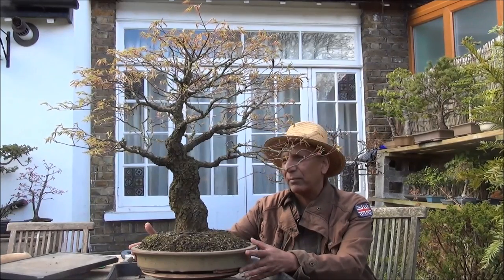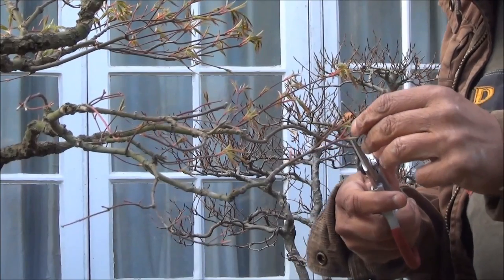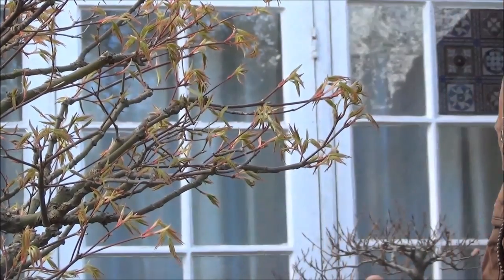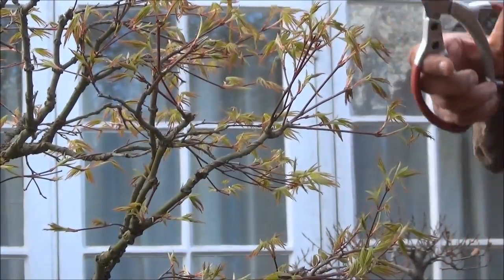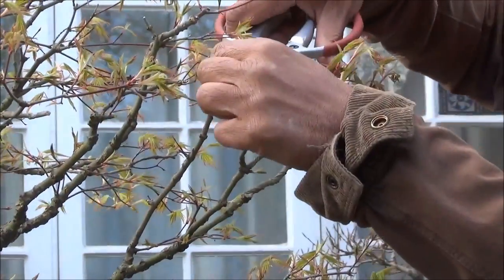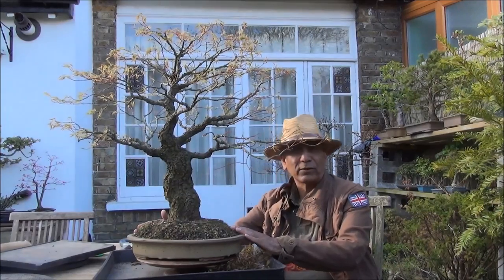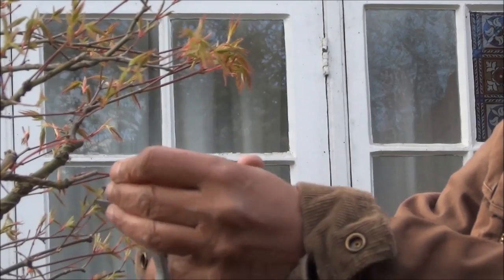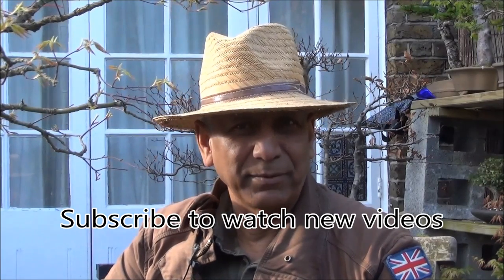Neglected Bonsai Cork Bark Arakawa Maple Spring Pruning and branch reduction by mikbonsai part 3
Neglected Bonsai Cork Bark Arakawa Maple Bonsai Spring Pruning by mikbonsai

Spring Pruning of a Specimen Arakawa Maple Bonsai tree.  The buds are swelling up and ready to open.  This is the time all branches are visible. The branch structure can be readily seen and the purpose of pruning at this time is to reduce the thin lon branches and make the tree more compact, pruning to just after the first set of nodes.